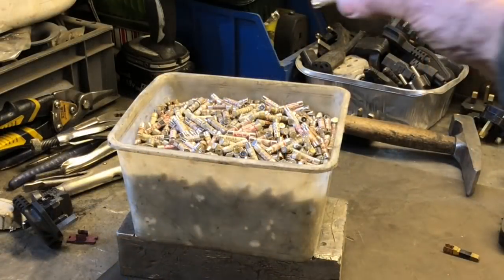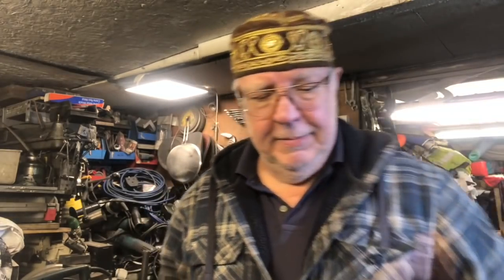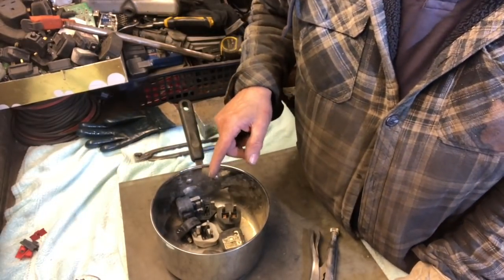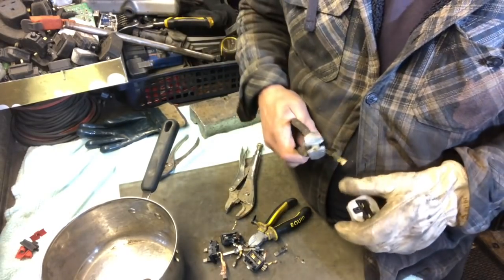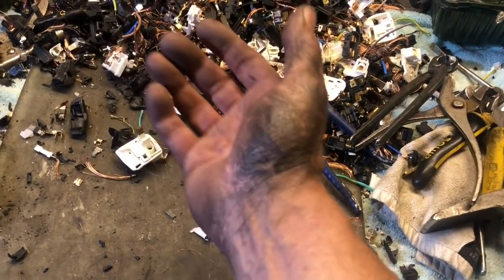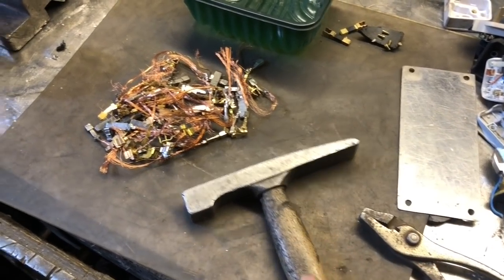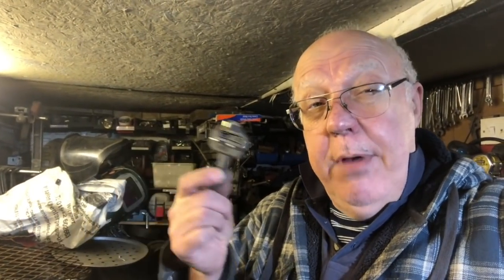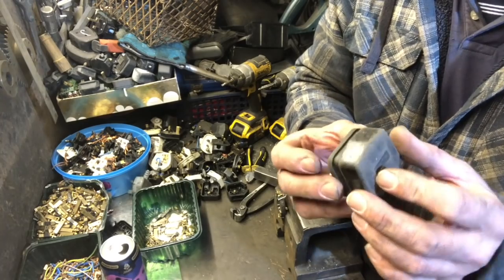Plug soup for Profit……Unabridged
Plug soup. Finale.
Thankyou all for perseverance in the experiment.
In the end 7x the profit, can’t be bad, but the fun had on the way…. Priceless